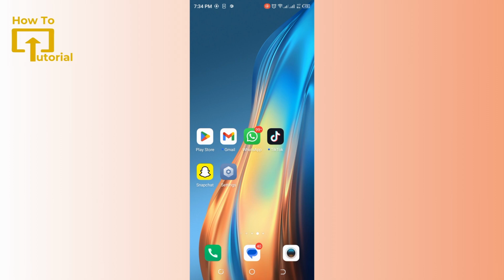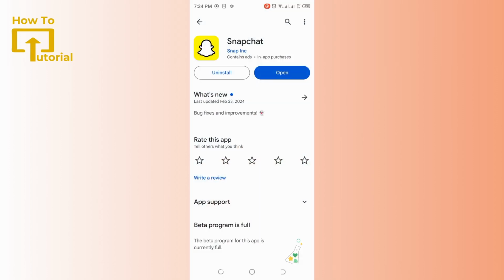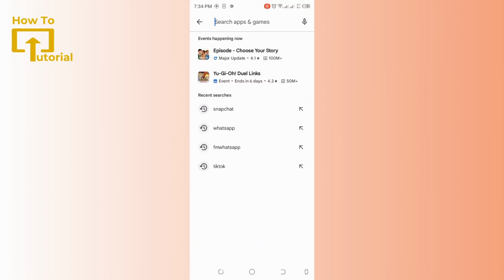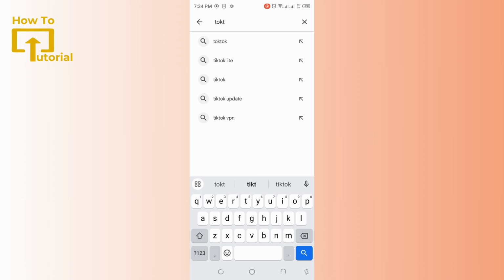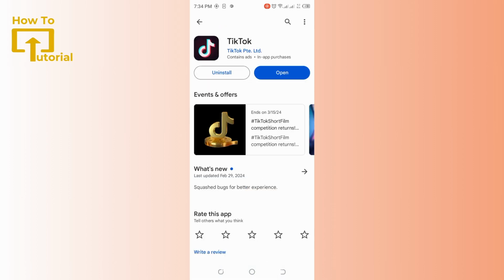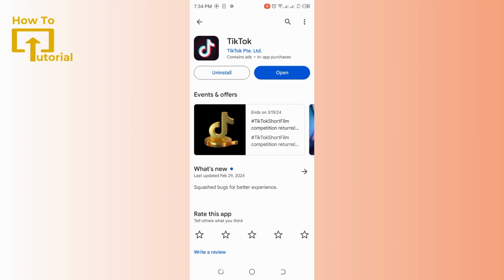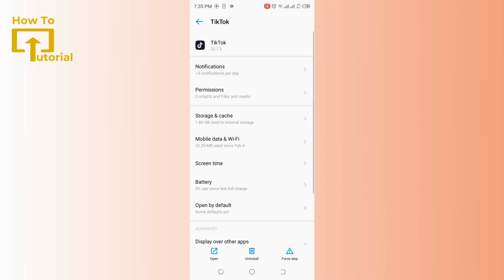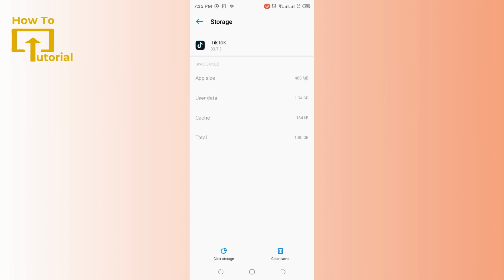How to Fix TikTok Unable to Post | TikTok Couldn't Upload Video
Learn How to Fix TikTok Unable to Post with quick and easy steps.

How to Fix TikTok Unable to Post (SOLVED!) | Login Helps
Struggling to post your latest TikTok masterpiece?  You're not alone! Many users face the "Unable to Post" error, leaving them frustrated. But fear not, Login Helps is here to save the day!

© Login Helps